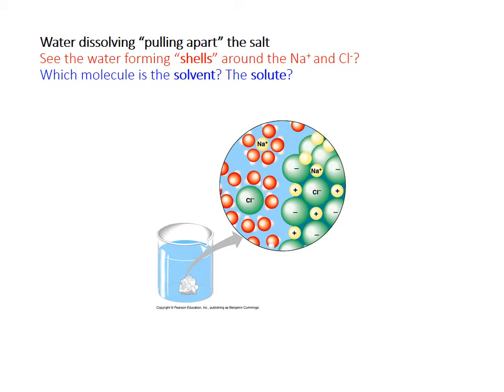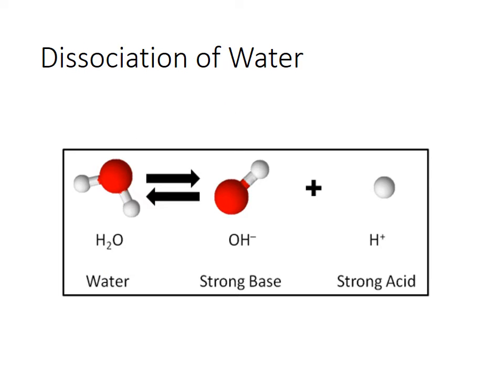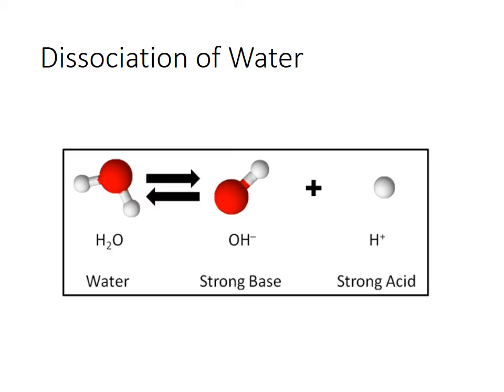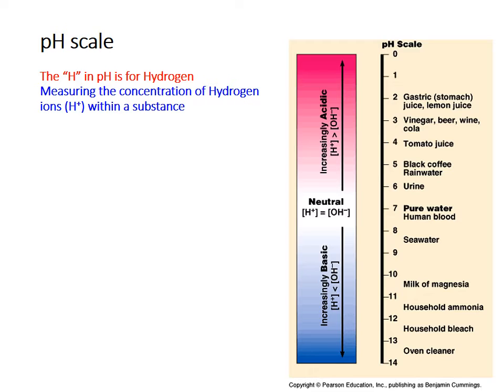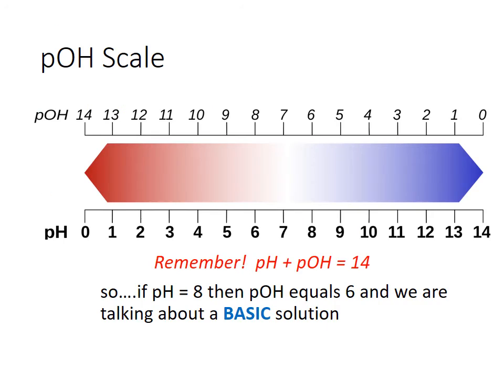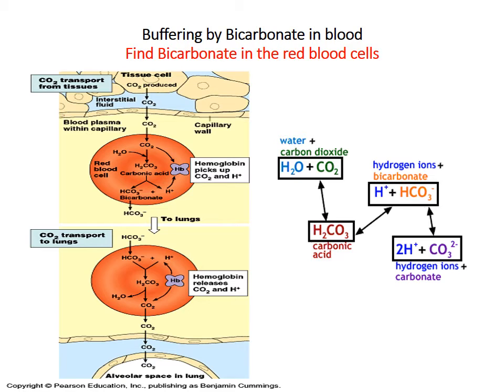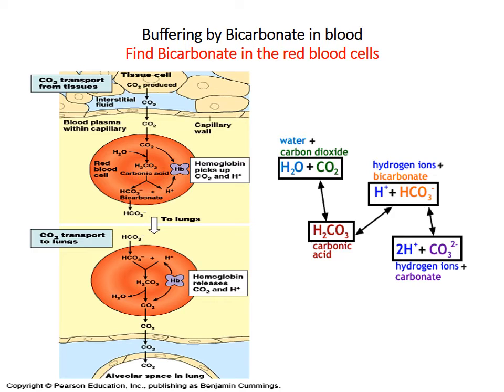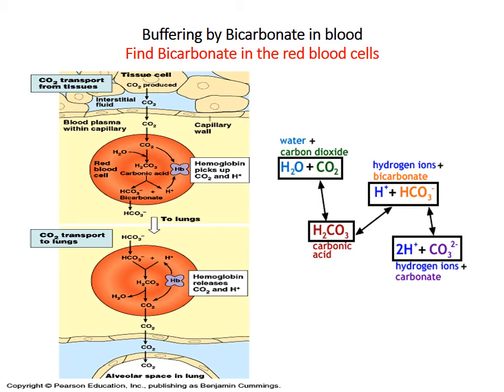2 2 2 Water Properties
Properties of Water Lecture 2.2.2 (Part 2) for Mr. K's Pre AP Biology class at HTHS